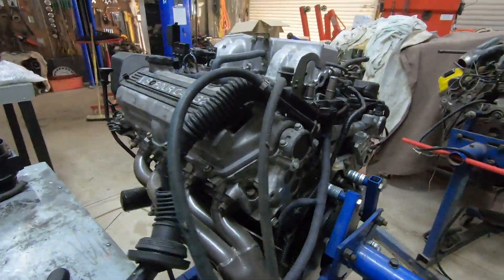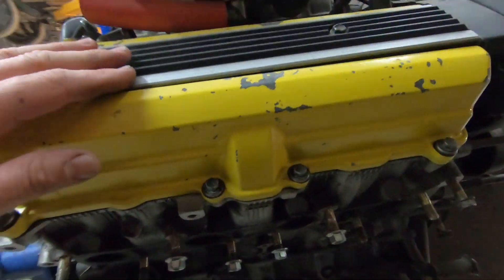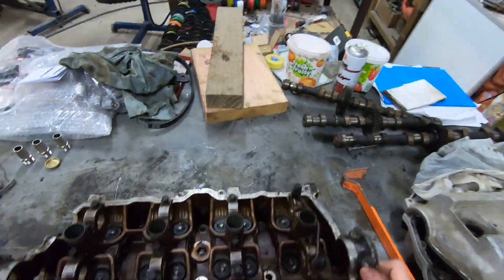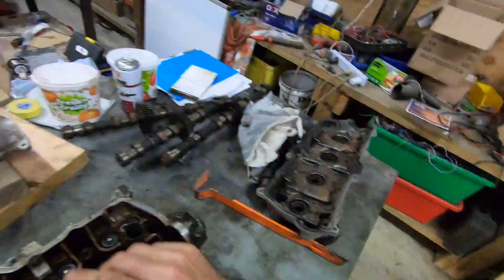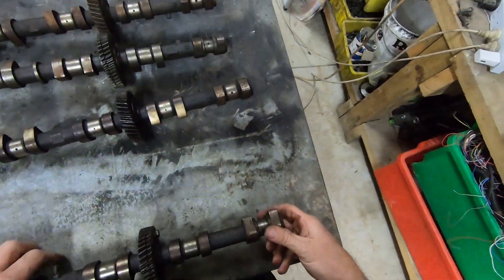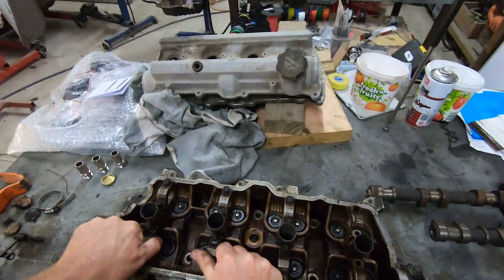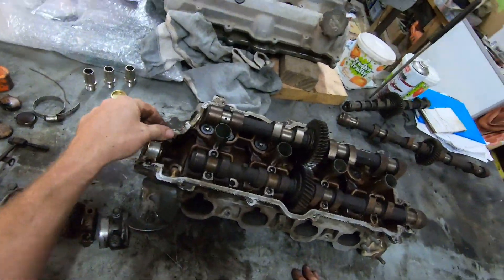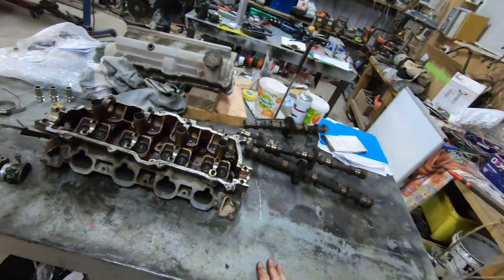1uz Cylinder heads are the same both sides - I'm not totally crazy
Yep, like the title says the 1uzfe toyota V8 engine runs the same cylinder heads on both sides of the engine.  The LH head is the same as the RH head.  I know it sounds crazy but I assure you that I'm not crazy.